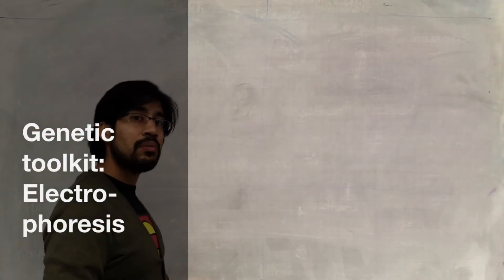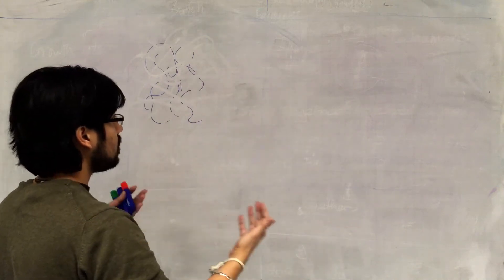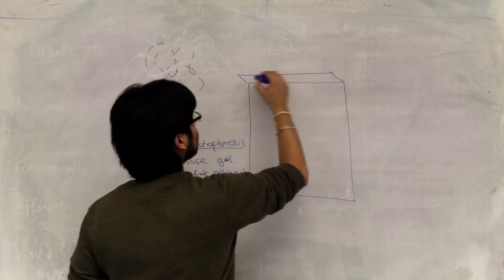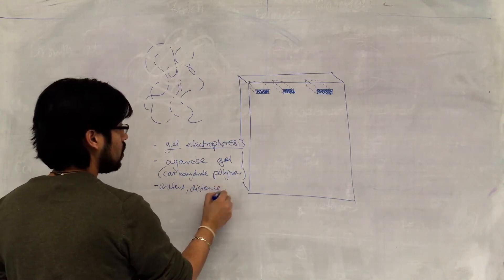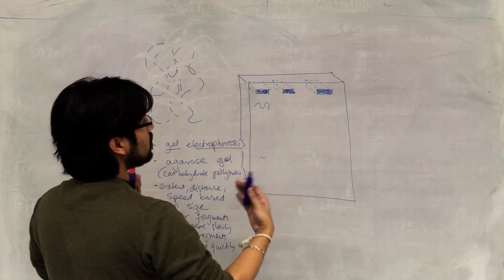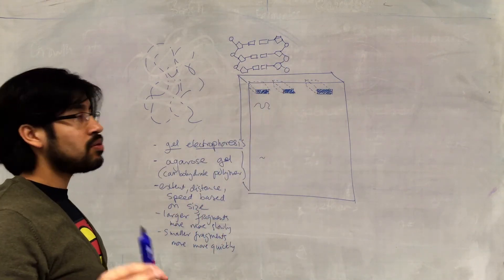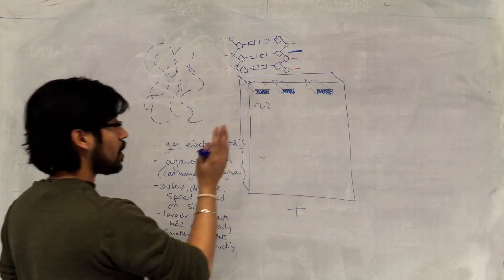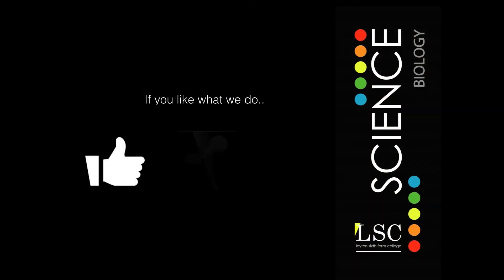Genetic toolkit: Electrophoresis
This is part of a series of short* videos on techniques that are used in genetic research processes. It is important to know three things. 1. How each technique works. 2. What the purpose of each technique is. 3. How the technique is used in combination with others, in a sequential process to achieve certain specific goals of genetic research or manipulation. (*relatively).